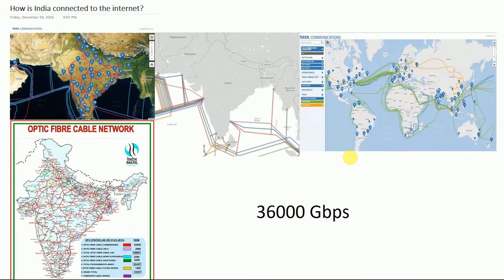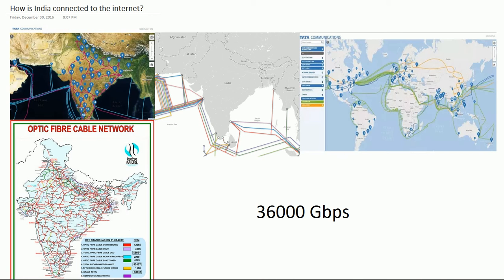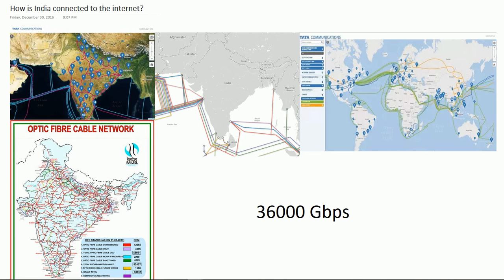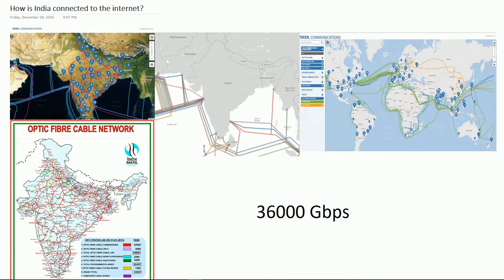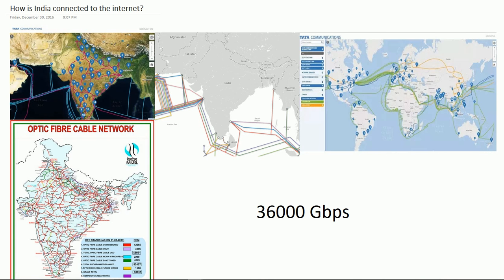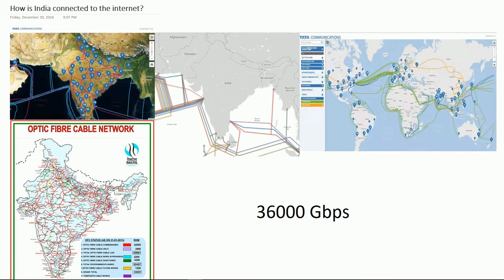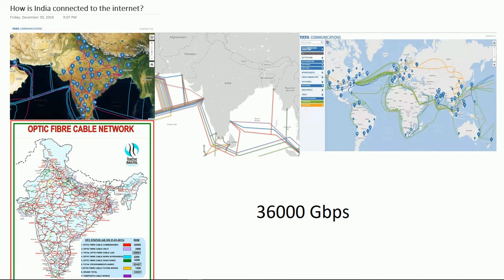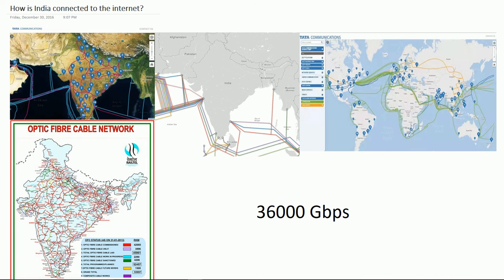How India is connected to the Internet?